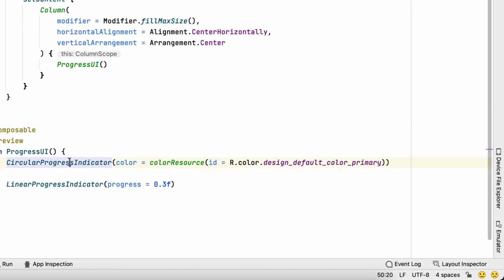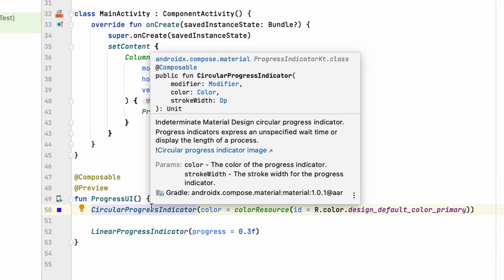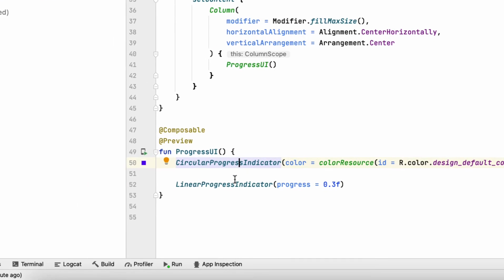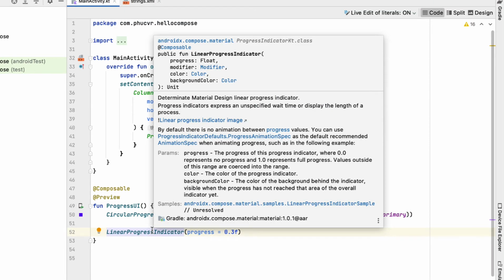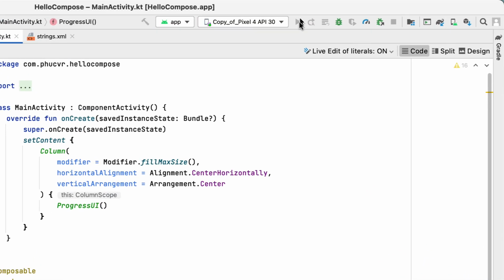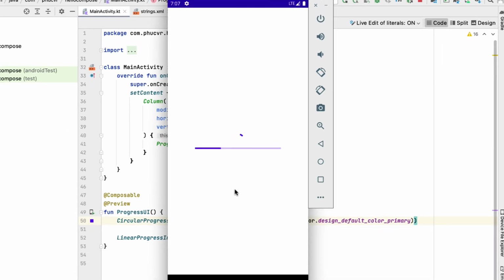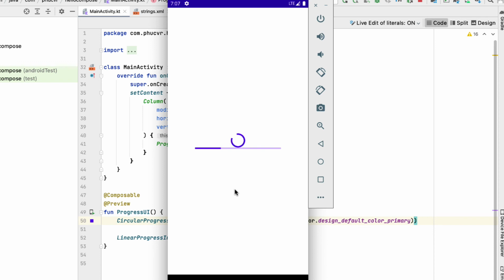Jetpack Compose Progress Bar - Jetpack Compose Circle Process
You can find out more about jetpack compose progress bar, please

The video is about jetpack compose progress bar valuable information but also try to cover the following subject:
-jetpack compose circle process
-jetpack compose linear process
-progressbar in jetpack compose in android studio

So you want to find out more about jetpack compose progress bar, I did too and here's the video that I created around this topic.
Jetpack compose progress bar intrigued me so I did some research study and published this to YouTube .
If you wish to learn even more regarding jetpack compose circle process I recommend you to have a look at our other videos
Have I answered all of your concerns about jetpack compose progress bar?
 Individuals who looked for jetpack compose circle process likewise searched for jetpack compose linear process.